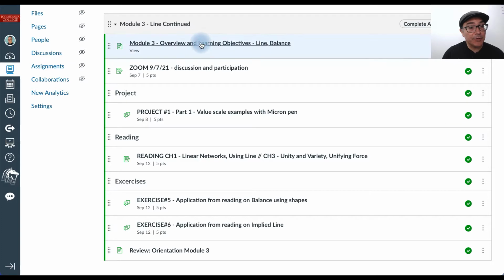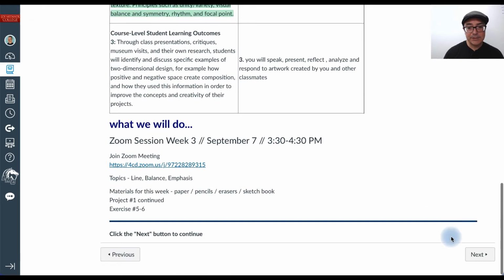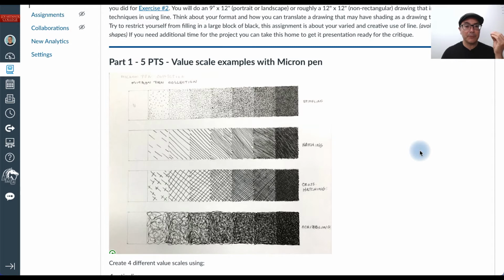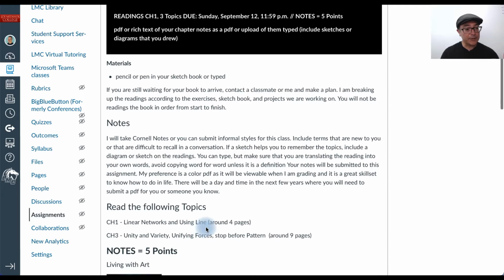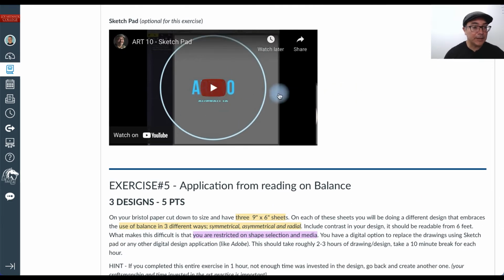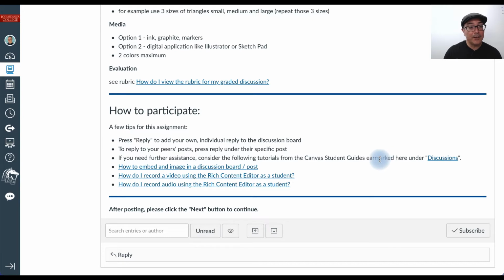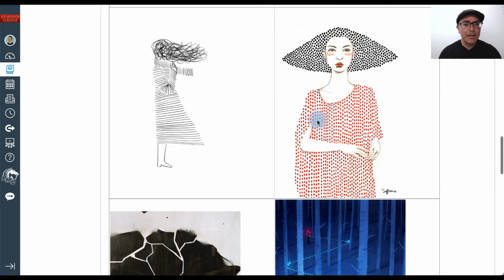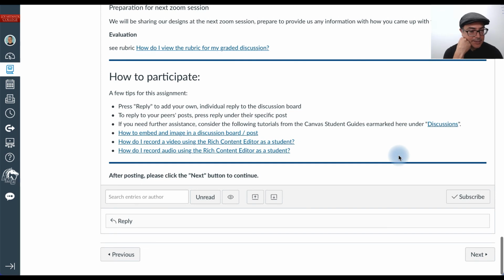Week 3 - Art 10